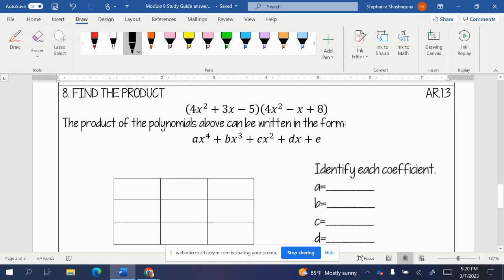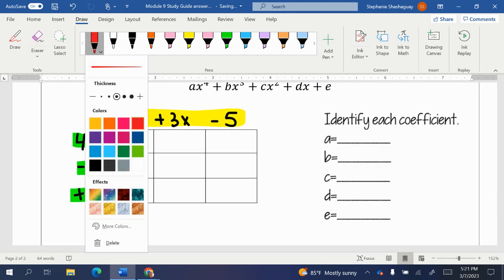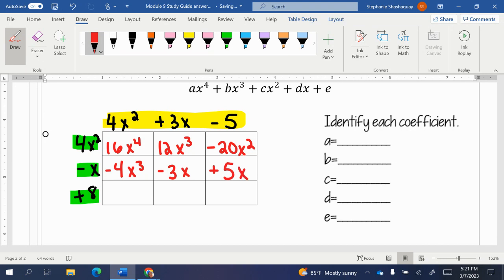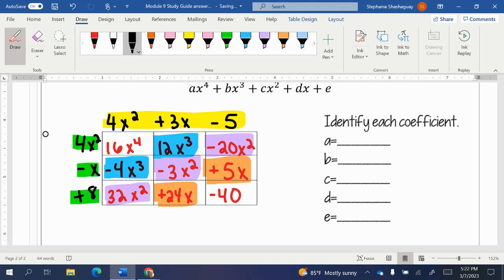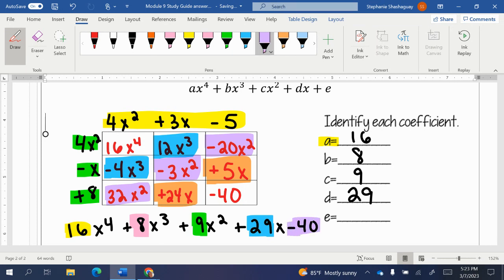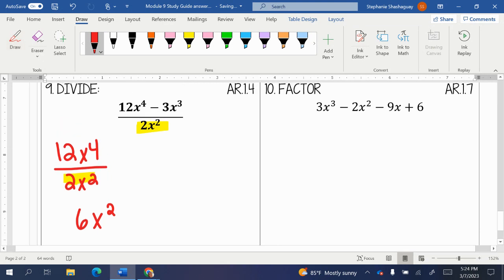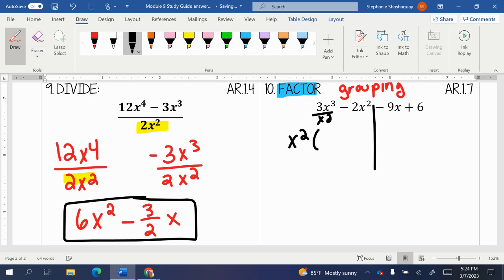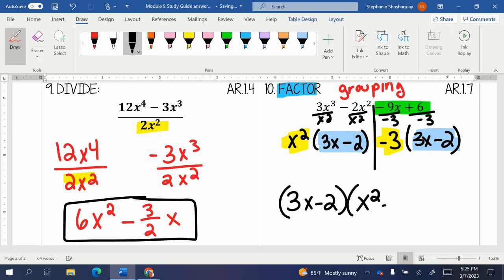Module 9 Study Guide #8-10